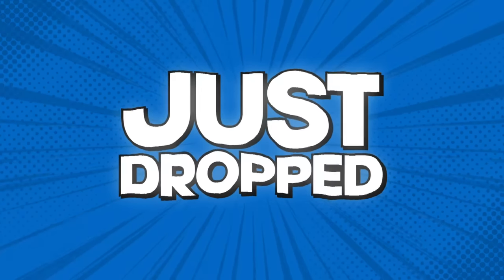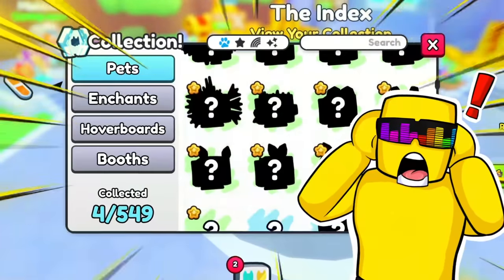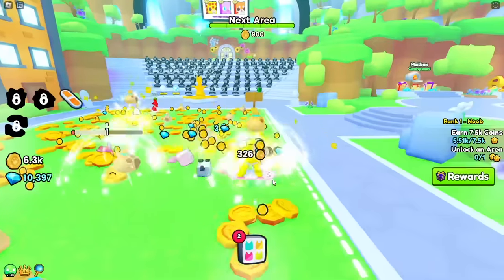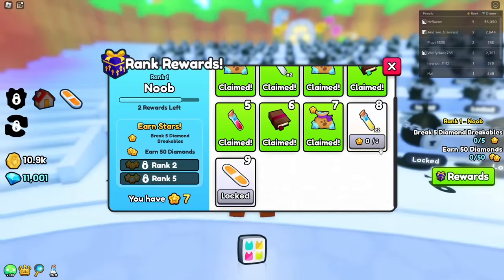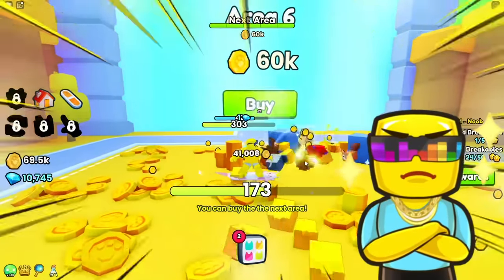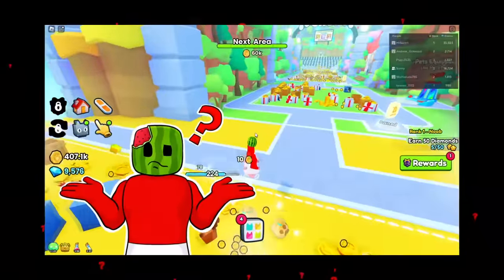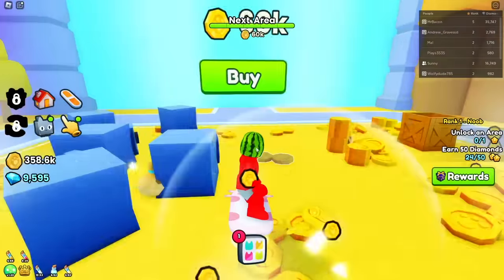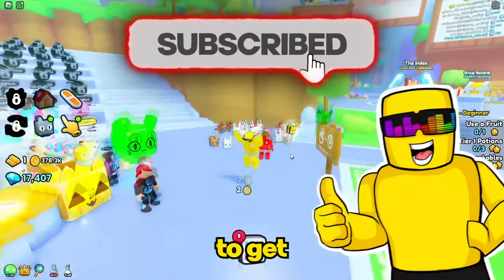Noob To PRO In Pet Simulator 99 Roblox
Sunny and Melon play the NEW Pet Simulator game that is called PET SIMULATOR 99... Today Sunny and Melon goes from a NOOB to PRO... This series will be INSANE!